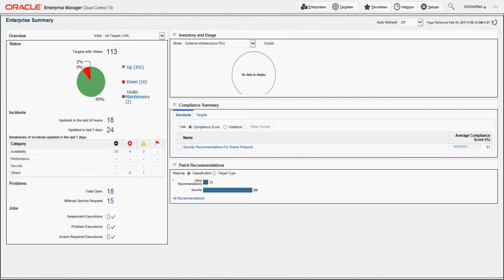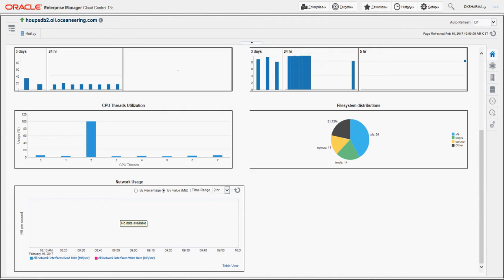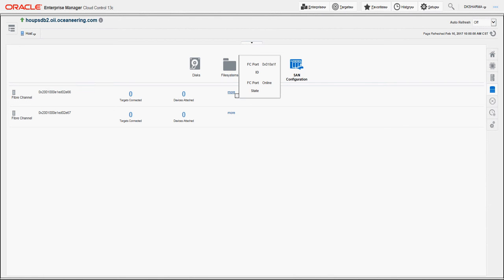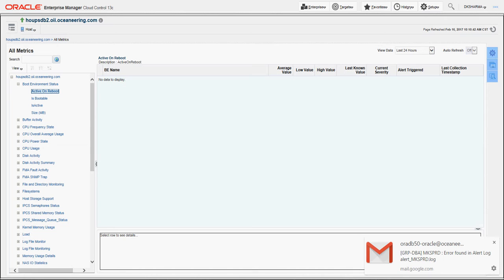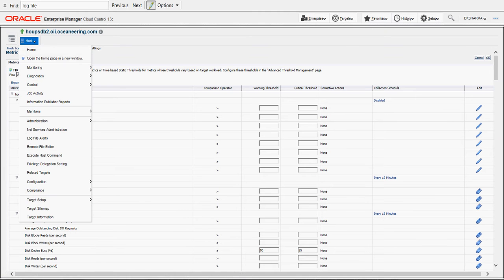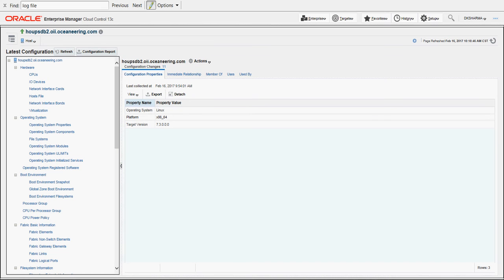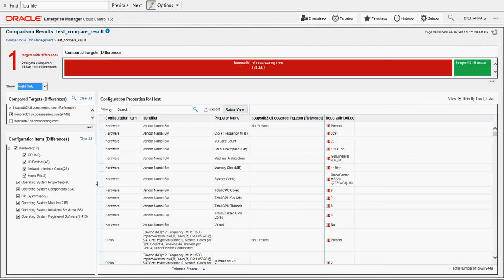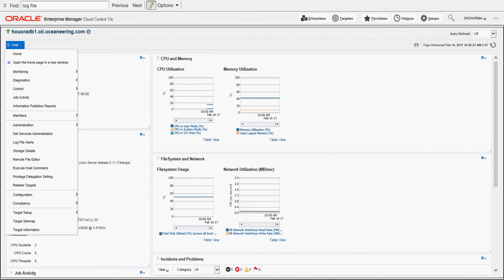[North India Chapter Hands-On series] Host Monitoring using Oracle Enterprise Manager 13c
In the 1st part of the new series from North India Chapter, this demo is about the recent Webinar which our resident EMCC expert, Deepak Sharma explains about performing host Monitoring using Oracle Enterprise Manager 13c.

--Team North India Chapter!

We have covered most of operations for both monitoring and server administration which you can perform using 13c Cloud Control. Also some reports have been displayed which  you can use to gather different type historical data.